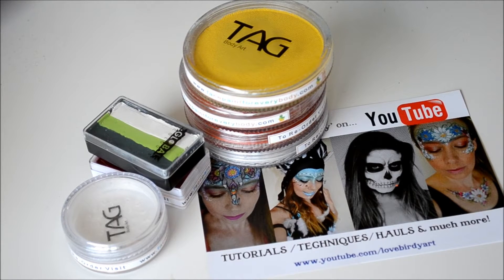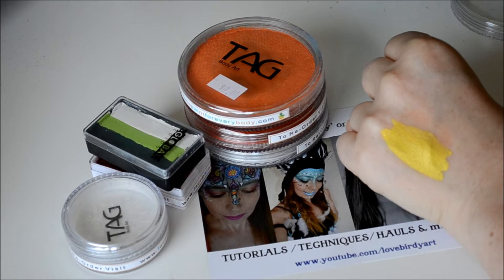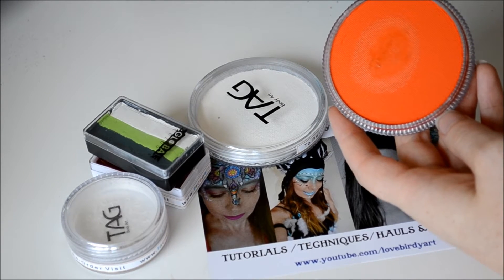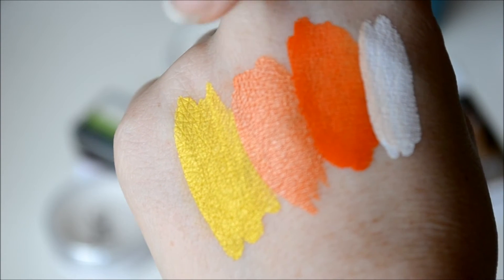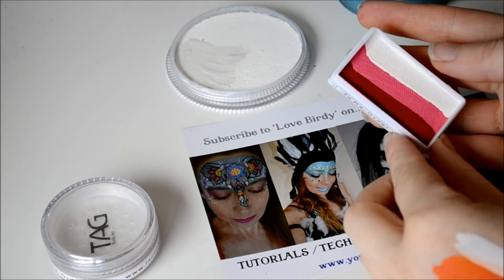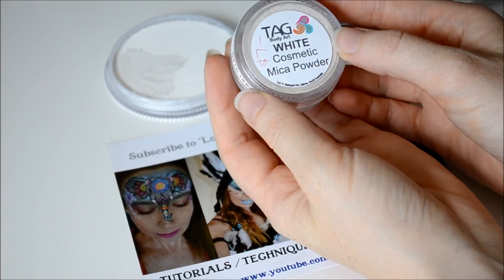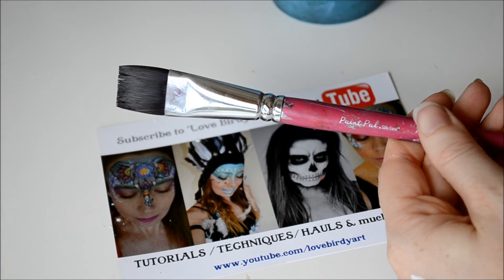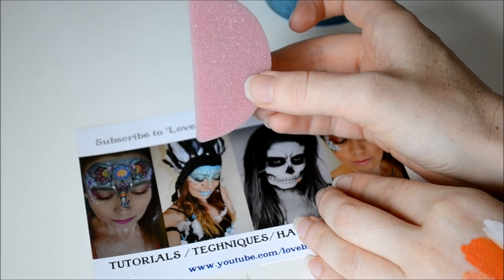Mini Face Paint Haul & Swatches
Mini Haul video on some Tag / Global products i got from 'Face Paint for Everybody " shop located in Adelaide , South Australia.
Video includes swatches of all products!

Please let me know if you like this type of video and would like to see more up close swatches of paint and other products.

TAG Paints:
Pearl Orange
Pearl Yellow
Reg Orange
Reg White

SPlitcakes:
Global : Congo (green one)

Tag : Cosmetic Shimmer Powder - Mica Powder. in White.

SIllyfarm 3/4inch flat brush
Loew Cornell : no4 round brush
Tag 1/2 round sponges

facepaints, face painting , tag , body art , body painting , love birdy, art materials , artist , makeup, mua, swatched, adelaide , adelaide art, australia, face painter.